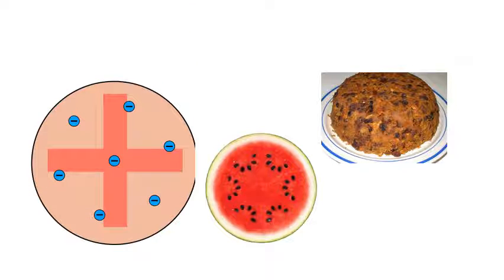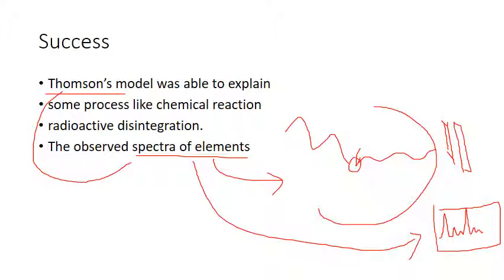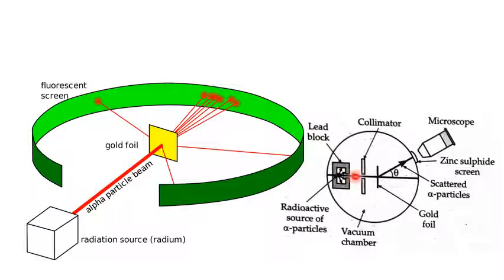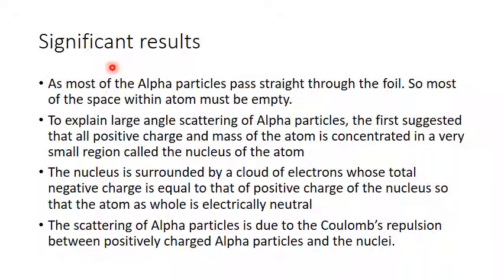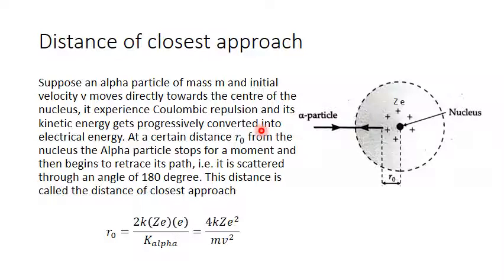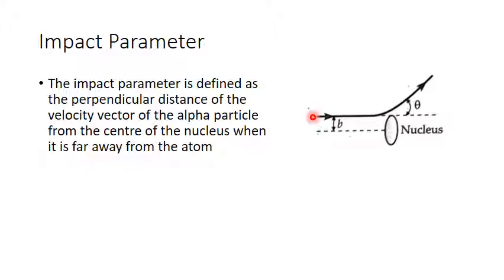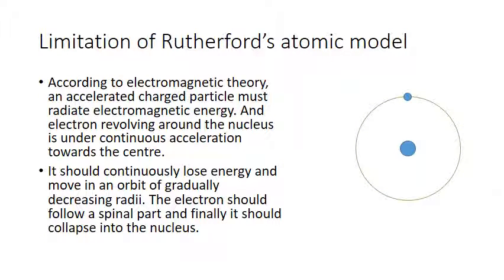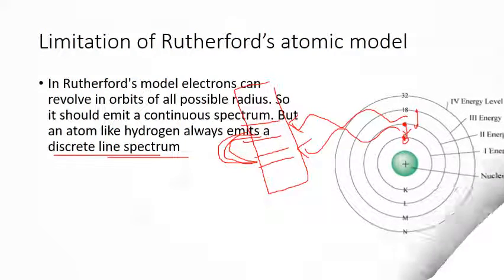Lesson 51 | Chapter 12 | Atoms | Introduction